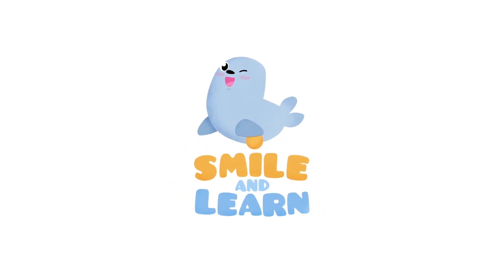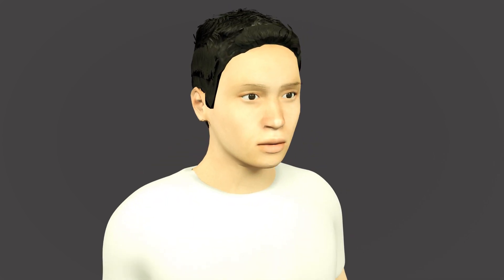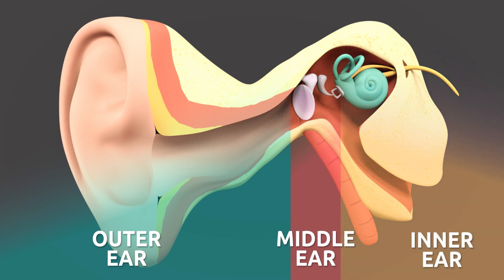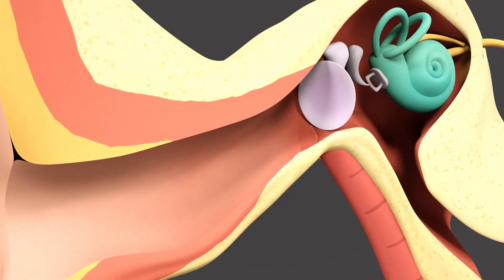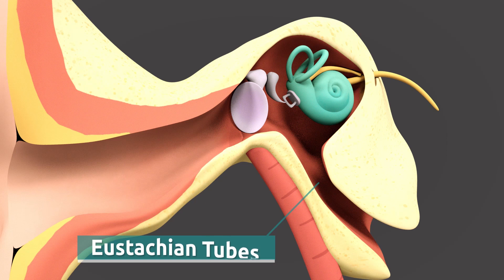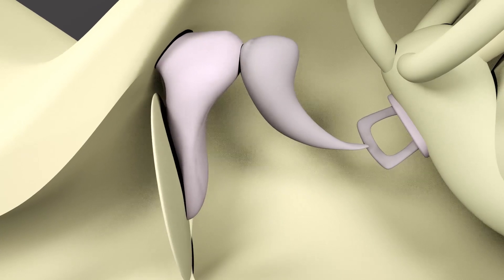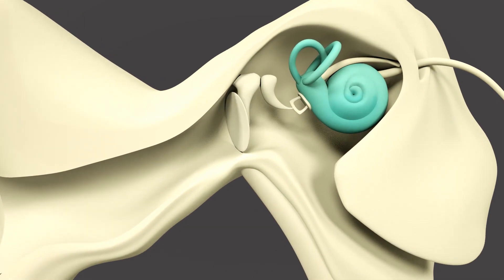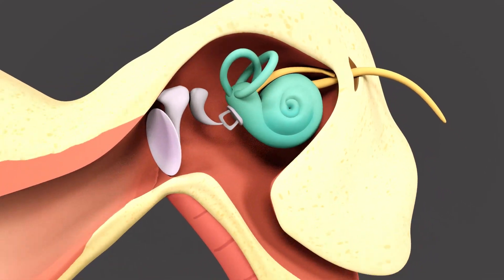The Human Ear and Its Parts - The Senses for Kids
Educational video for children to learn about the human ear and its parts: the outer ear, the middle ear and the inner ear. Children will learn a lot of new words like: eardrum, cochlea, stirrup and many more. Do you know what the Eustachian Tubes are? Find out about them and let's learn the senses together.

This video is belongs to a Science video collection for kids, to learn in a fun way. Excellent resource for elementary education.